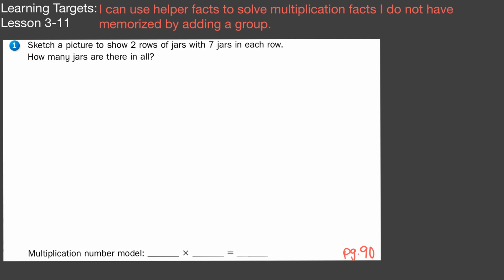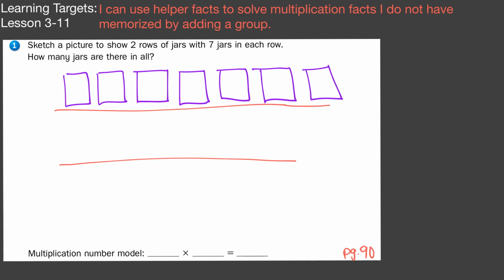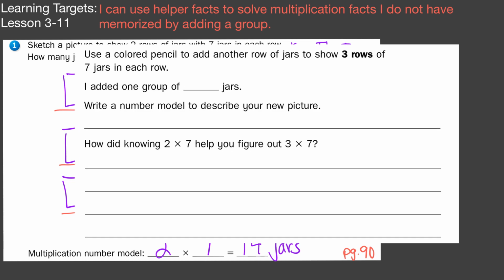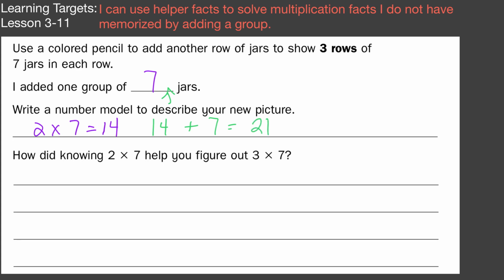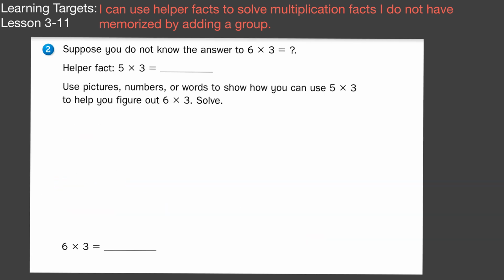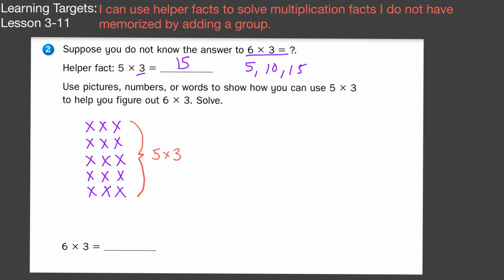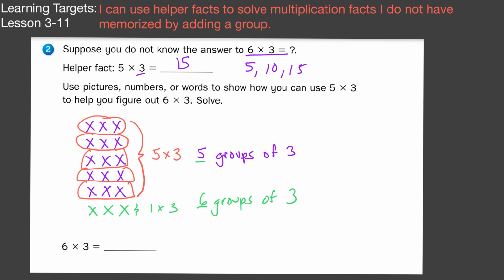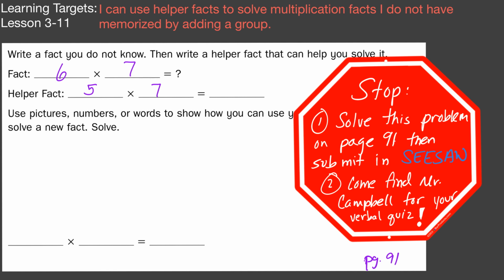Lesson 3-11 Adding a Group (multiplication helper facts)